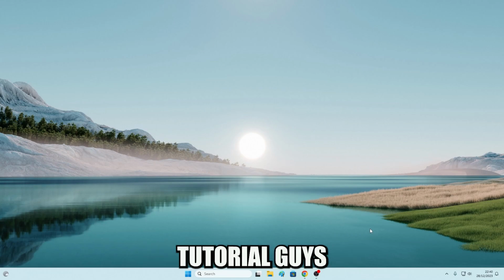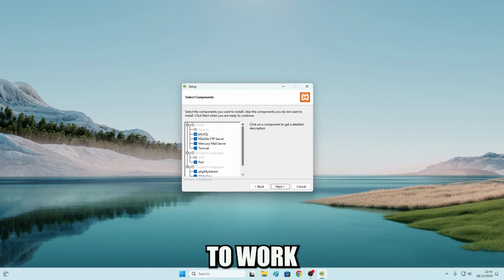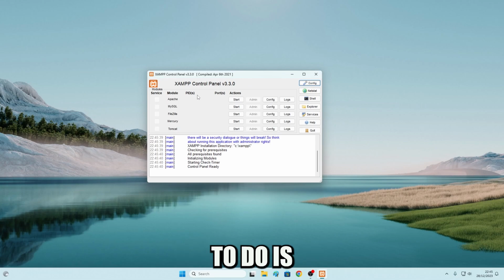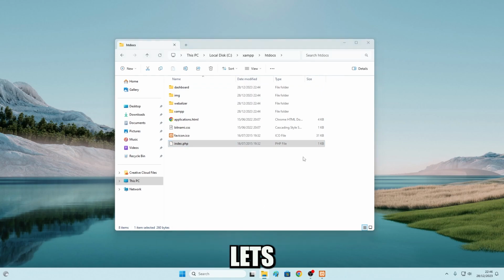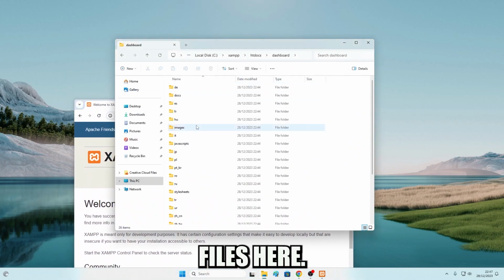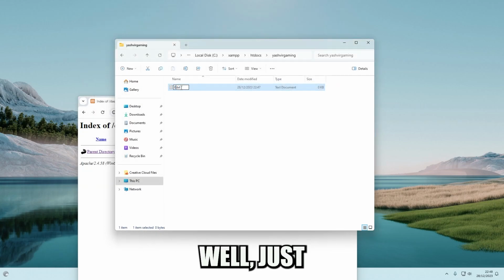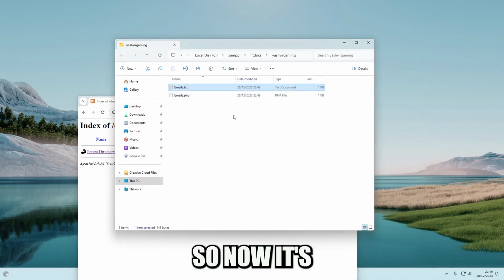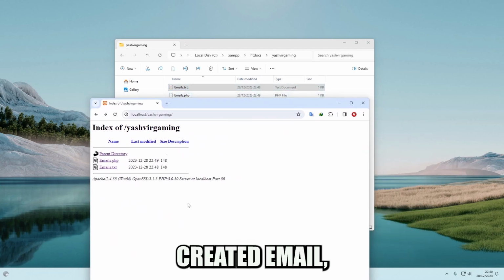How to Setup XAMPP Server to use PHP on Localhost | Windows 10/11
XAMPP is like a playground for websites and stuff on your computer. It helps you practice making websites before showing them to the world. XAMPP lets you practice making websites on your computer before putting them out there for everyone to see.Xampp is a great web development tool to make a website locally on computer.  Once you install the xampp server on your computer it will install Apache web server, PHP programming Language, MySQL database , Phpmyadmin and many other programs .

XAMPP stands for:
X = Cross-platform
A = Apache Server
M = MariaDB
P = PHP
P = Perl

To install the xampp server open up your browser and search from xampp server .
the first search result will be the xampp official   website . Click that link to download xampp .

To check xampp server working properly , type on your web browser address bar .
you can run PHP code , create MySQL database  now.

Why Do You Need XAMPP?
To run any PHP program, you will need Apache or MYSQL databases, both supported by XAMPP. XAMPP helps you to run your program smoothly.